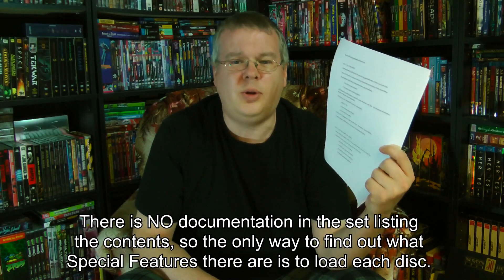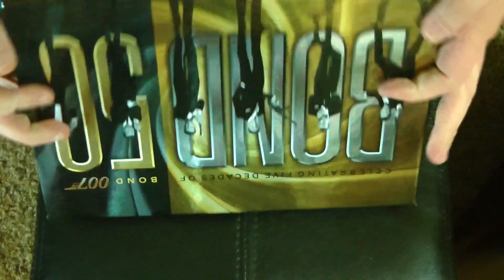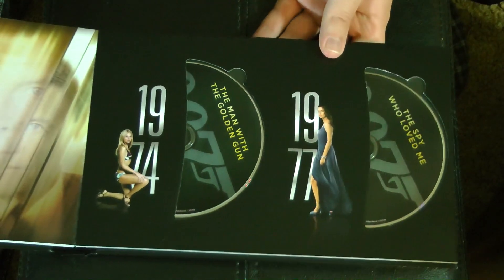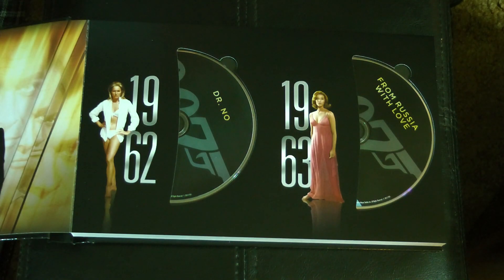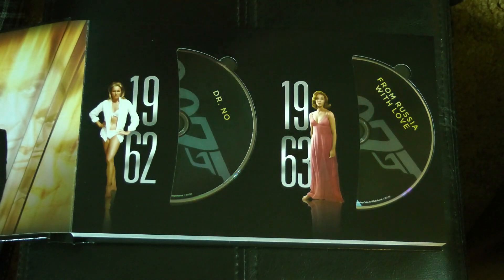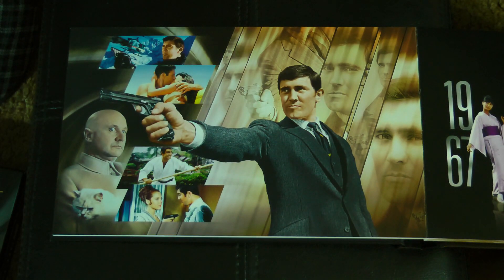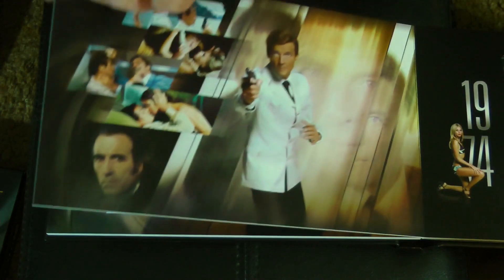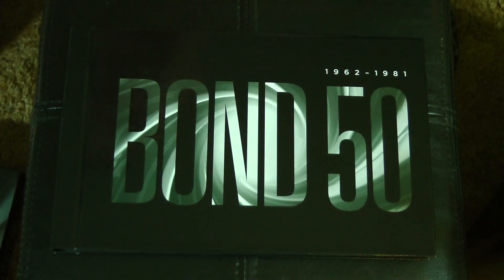Bond 50 Blu-ray Set Closer Look - Part 1: 1962-1981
Taking a Closer Look at the BOND 50 Blu-ray set!  So much stuff to go over, I have to split it into two parts.  In the first part, we look at the first half of the set, covering 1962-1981.  Or in movie title terms, Dr. No to For Your Eyes Only.  Not just a simple look at the packaging, I'm giving you a comprehensive, nay definitive listing of ALL the extras on the entire set!  And hoo boy, there's a TON of 'em...

Buy the 24-disc edition featured in this video (Including the first 23 movies - from Dr. No to Skyfall) right here:
,physical media

physical media